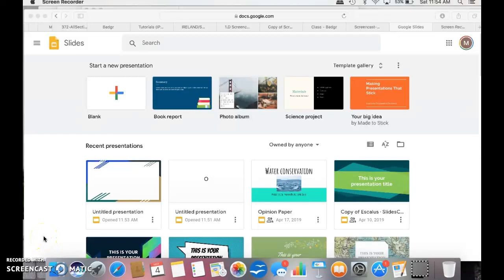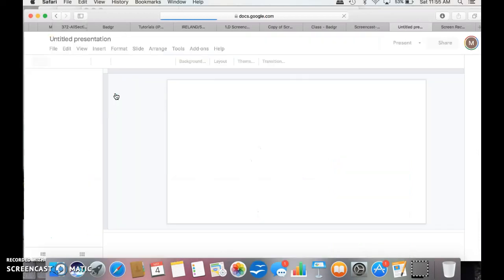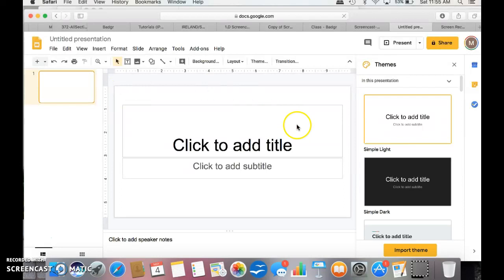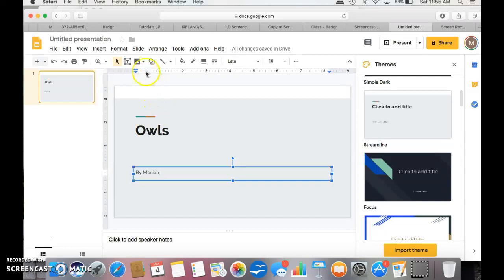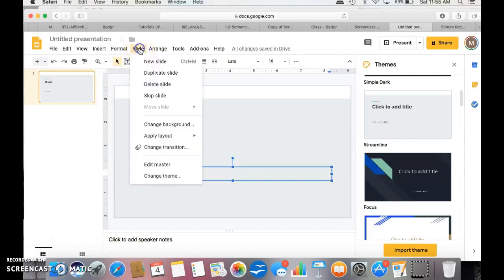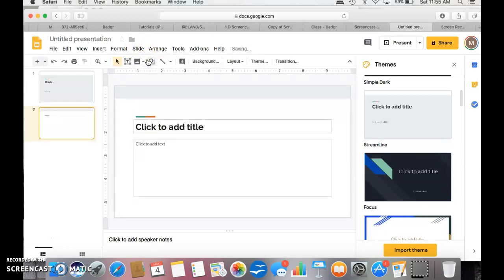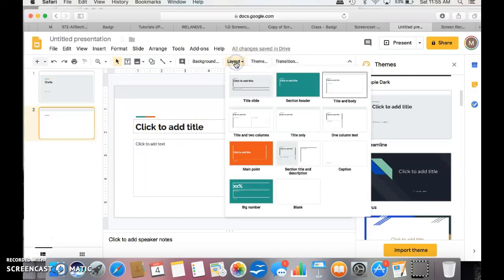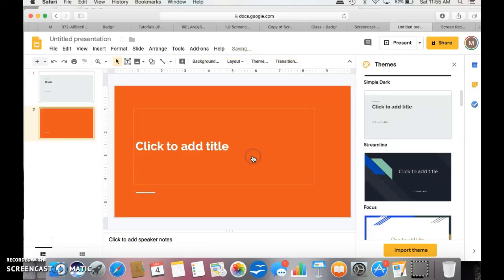How to use Google Slides